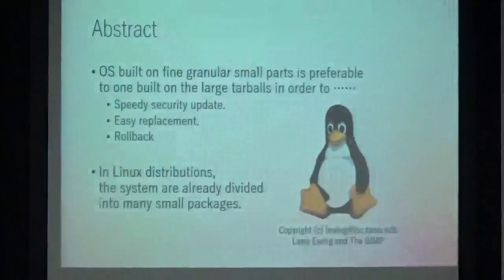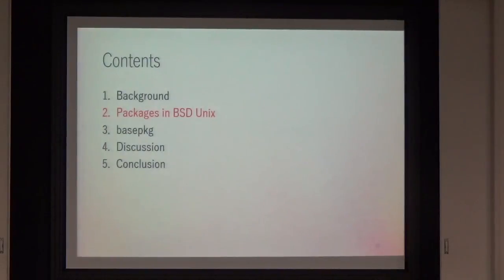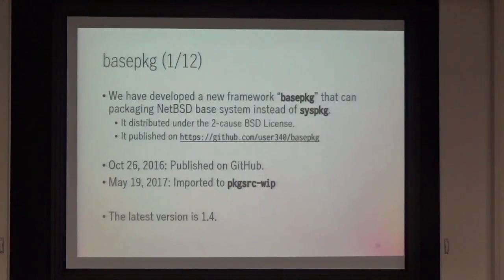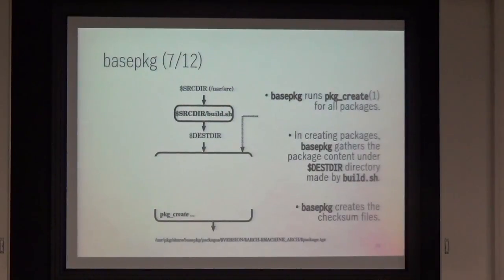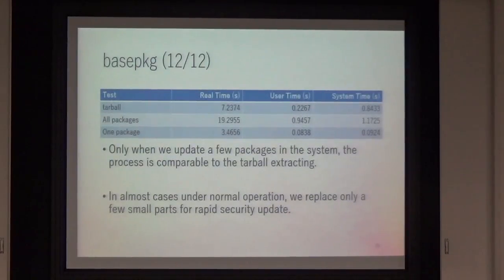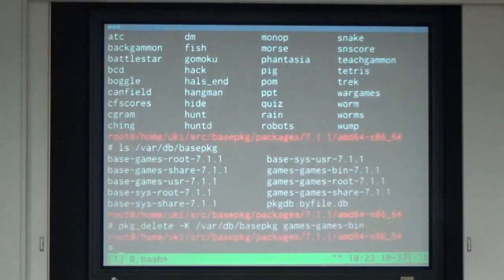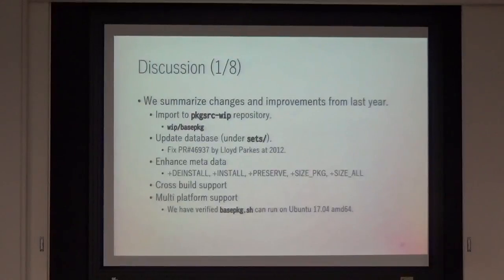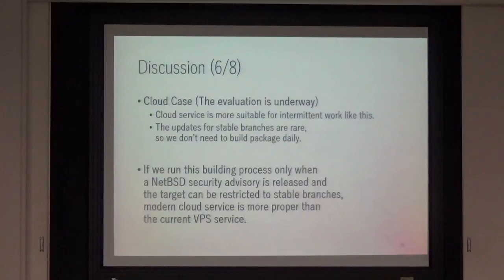P01B: Design Implementation and Operation of NetBSD Base System Packaging -- Yuuki Enomoto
It is believed that UNIX operating system (OS) built on ne granular small parts is preferable to one built on the traditional large tarballs in order to support speedy security update, easy replacement and rollback of speci c parts. In Linux distributions, the system are already divided into many small packages. On the other hand, BSD Unix variants are behind the curve on the base system packaging. To improve NetBSD base system granularity, we propose a framework for OS base system packaging. We have developed a software "basepkg" by making the best use ofpkgsrc framework and operate an experimental base package distribution server to evaluate our software in realistic environment. It is shown that replacement of a few OS granular parts is clearly faster and can provide extra useful functions for NetBSD users and customers.